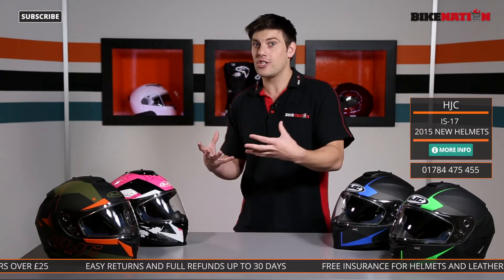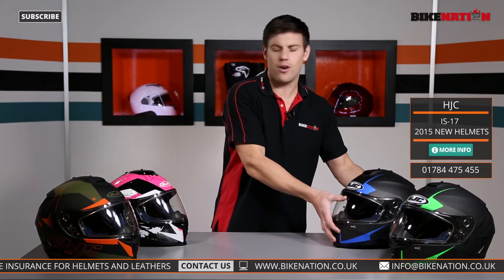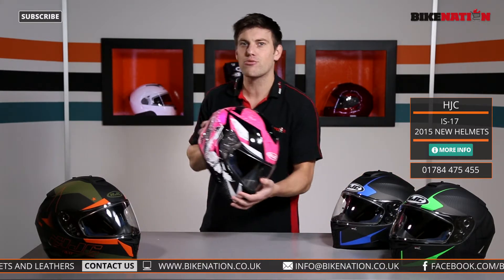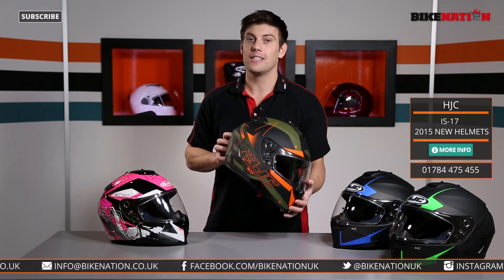HJC Helmets - Latest 2015 Range - HJC IS-17 Helmets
NEW HJC HELMETS for 2015!
In this video, we will showcase the latest range of IS-17 motorcycle helmets from HJC.
Each helmet will have it's own respective review video so please check that out too.